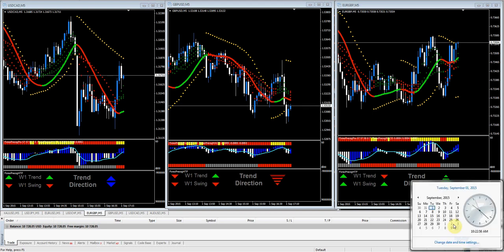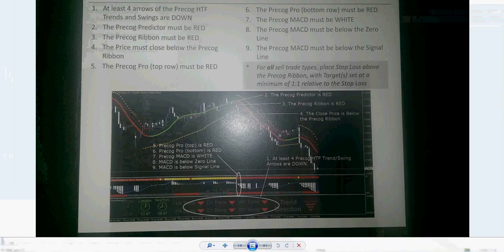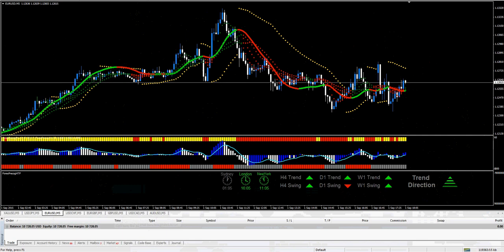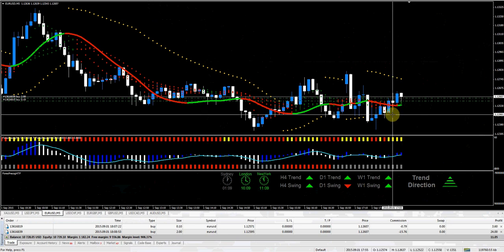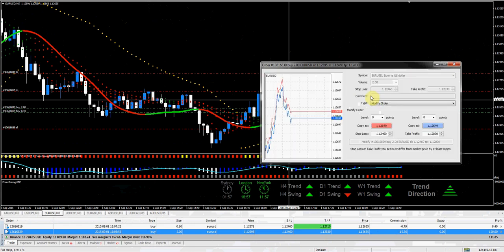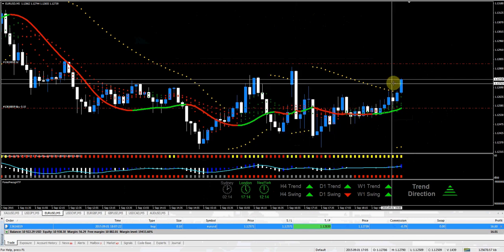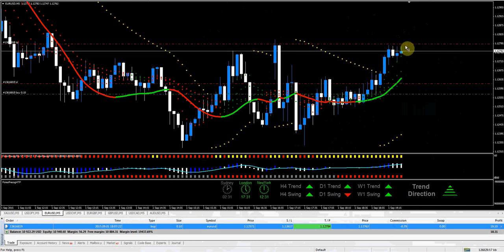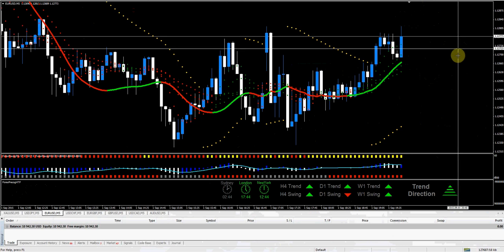Forex Precog 9/1/15 Trading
Thanks for viewing my first Forexprecog.com trade video. We got a late start today because of all the news releases coming out and i decided to focus on the 5 minute charts today. I made a point of going thru the back office and showing the package that arrived in the mail so you can see what you will get. I will be uploading more videos as we continue to try out this system. If you find the video useful please click the thumbs up and to view more videos

forexprecog review,
forex precog review,
forexprecog testing,
forex precog testing,
forexprecog trades,
forex precog trades,
testing forexprecog,
testing forex precog,
review of forexprecog,
review of forex precog,
forex precog,
forexprecog bonus,
forex precog bonus,
forexprecog scam,
forex precog scam,
Michael Nurok,
Michael Nurok review,